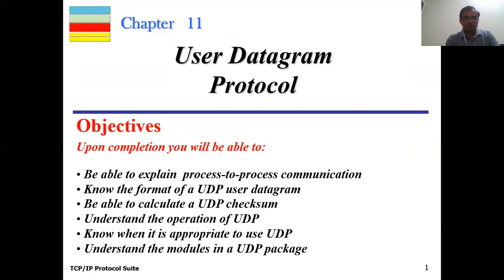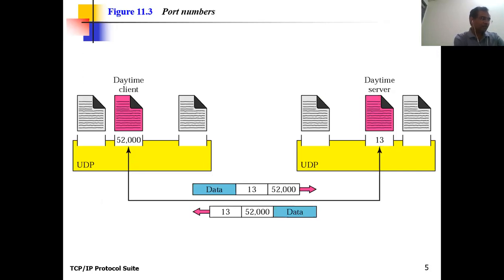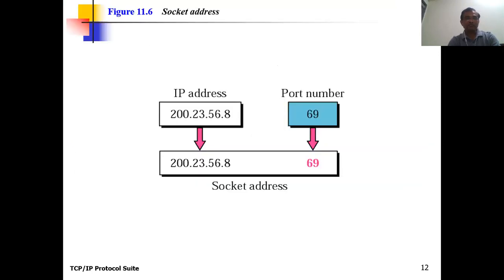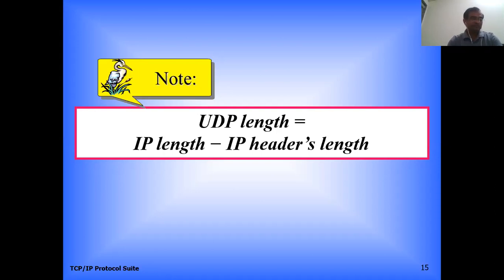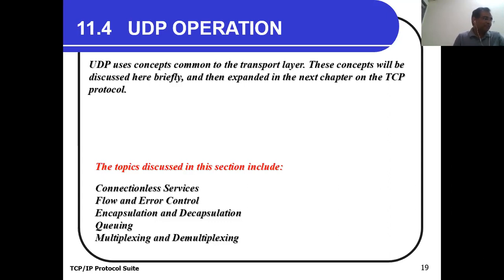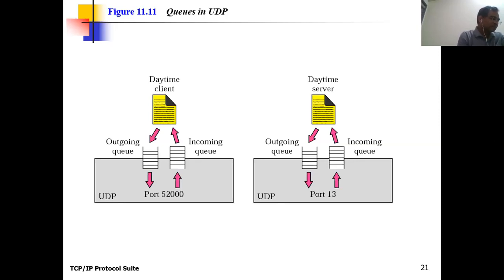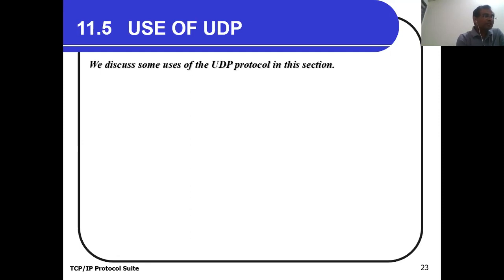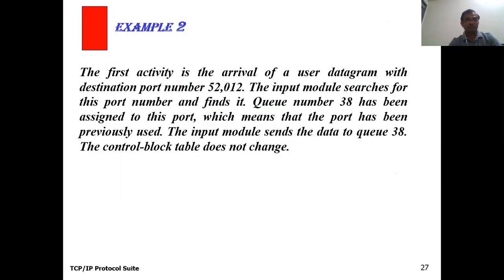SOT 2ndYear CN UDP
User Datagram Protocol